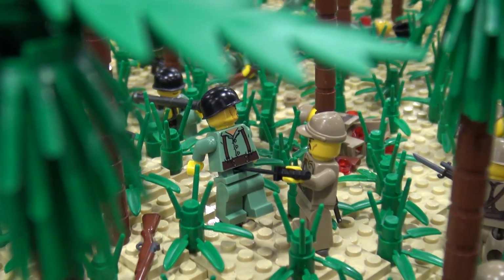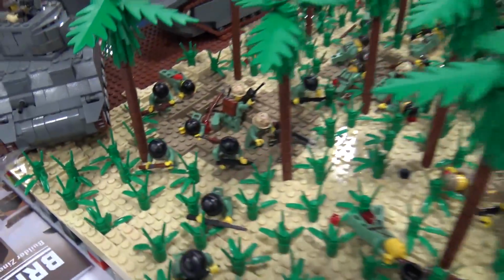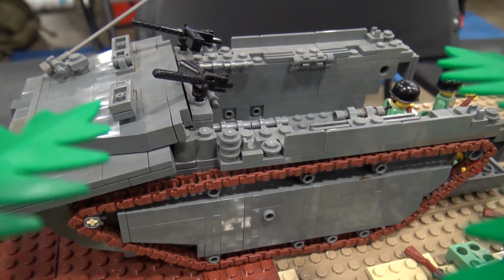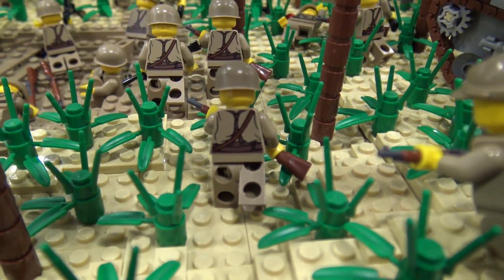LEGO WWII Battle of Peleliu Jungle | BrickFair Virginia 2017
Beyond the Brick's Joshua Hanlon talks with Caden Burton about his LEGO World War II Battle of Peleliu road and jungle.